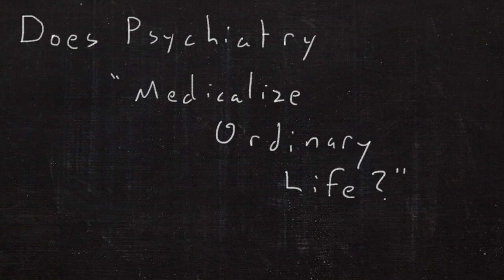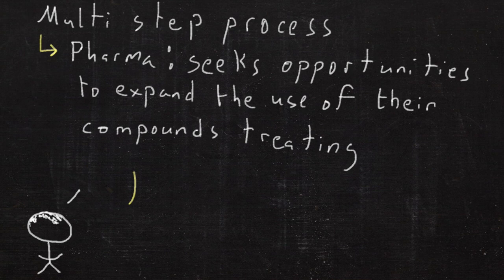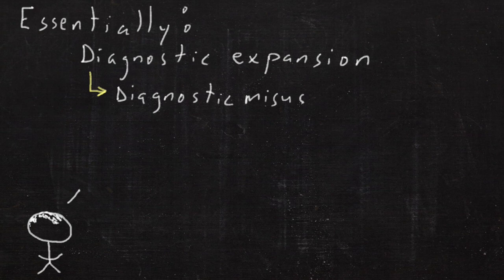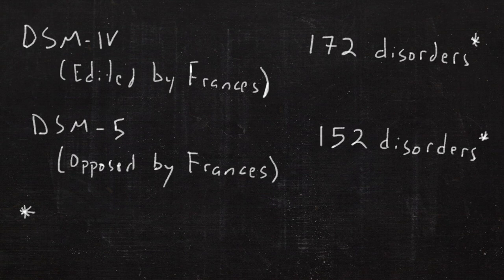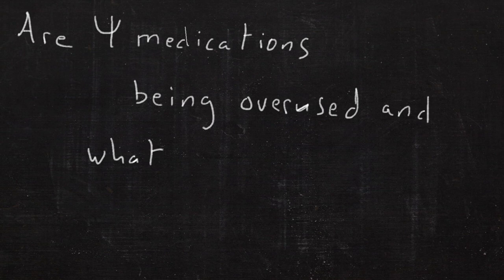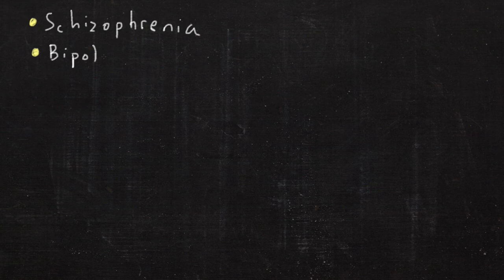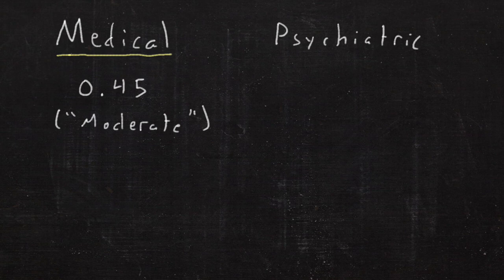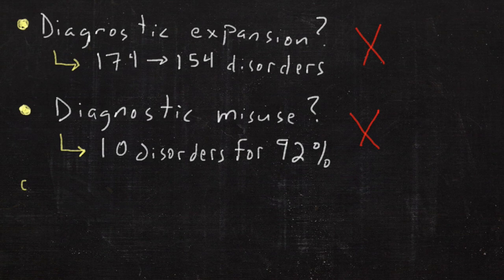Does Psychiatry "Medicalize Ordinary Life" as claimed by Dr. Allen Frances?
Dr. Allen Frances, editor of the DSM-IV, has made a cottage industry out of attacking the DSM-5 and the profession of psychiatry. Do his critiques withstand the evidence?

Frances's ideas can be found with a simple Google search.  Anyone interested in a sustained critique of those ideas will find multiple posts dealing capably with his ideas